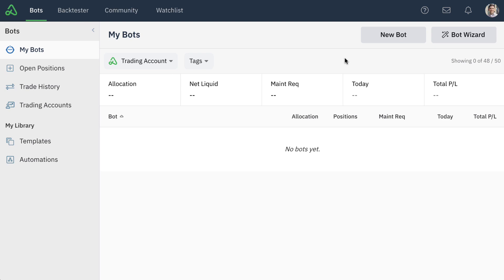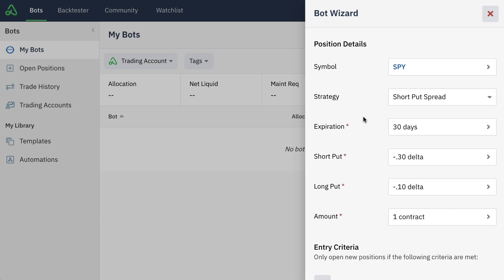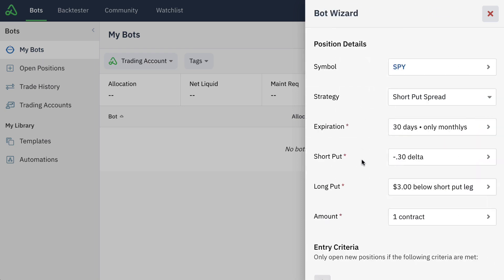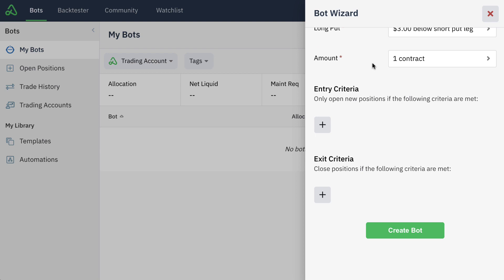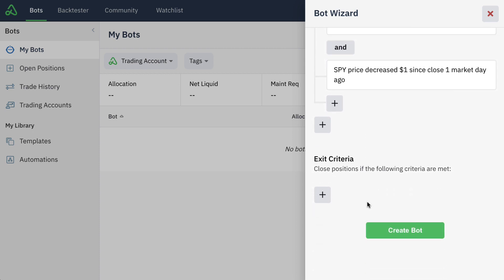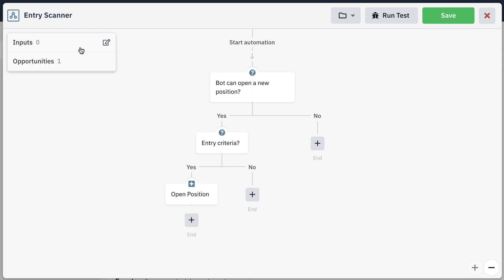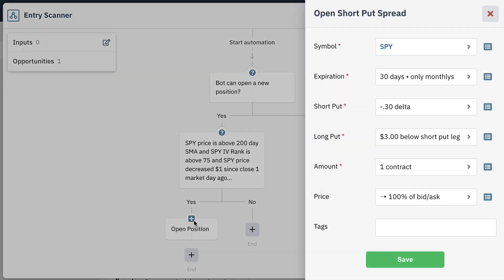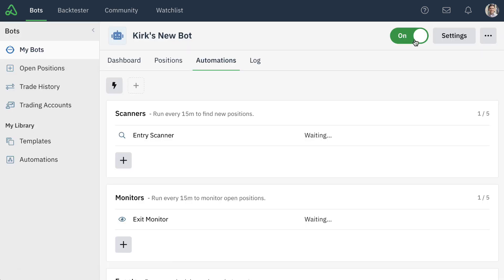Introducing the NEW Bot Wizard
Meet the new bot wizard, our latest, groundbreaking technology to help the way you create bots. The bot wizard is the quickest and easiest way to build a bot and start your autotrading journey. The bot wizard builds an entire bot automatically for you, using your entry and exit criteria for a particular strategy.

Start your free 30-day trial right now and start building bots and automating your trading strategies faster with the bot wizard